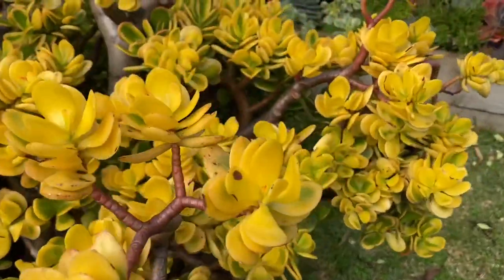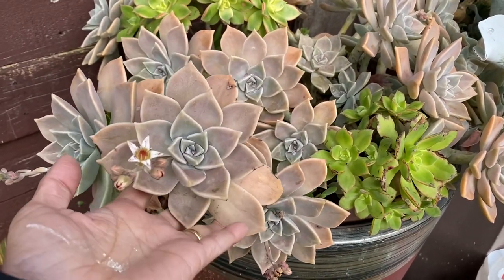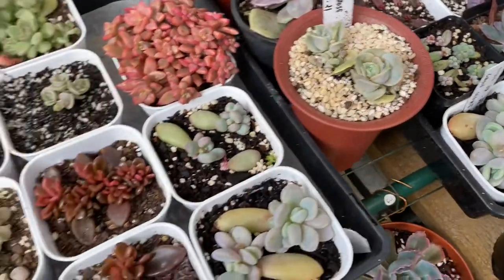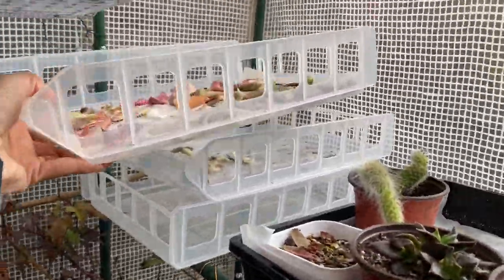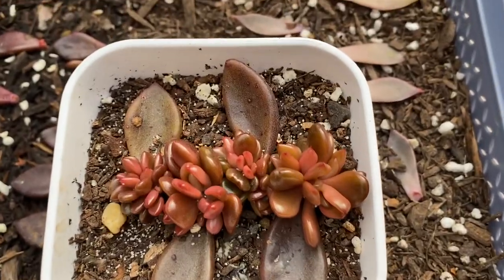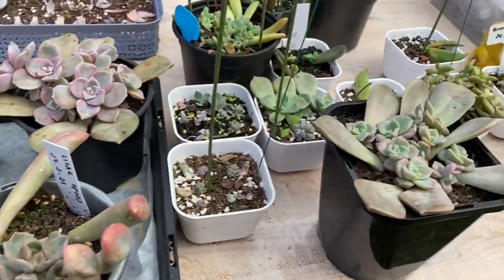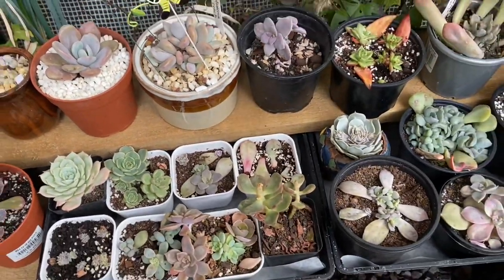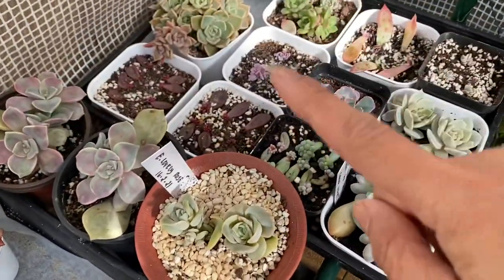Succulent leaf Propagation & Ant killer Granules Updates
Succulent leaf Propagation update Using Bloom Plus Grow light and Ant Remedy Granules Result

Bloom plus Grow light link👇

Purchase Bloom Plus BP2500 LED Grow Light on eBay

You're free to use this music in your videos, I ask that you put this in your description :

▼ Copy & Paste ▼
♪ Marshmellow (Prod. by Lukrembo)

UCEic...